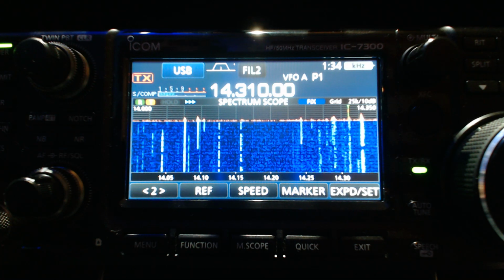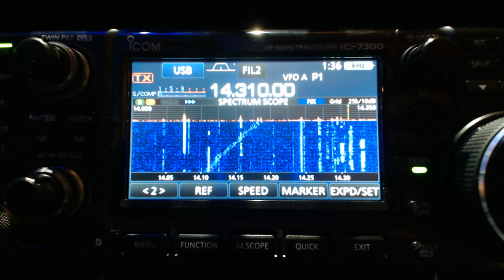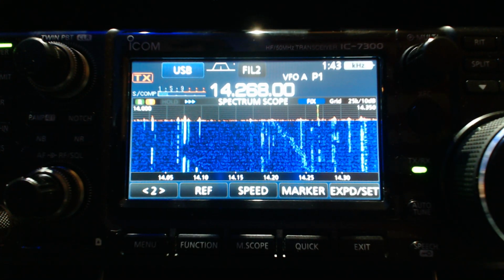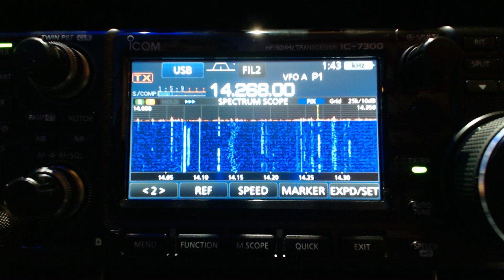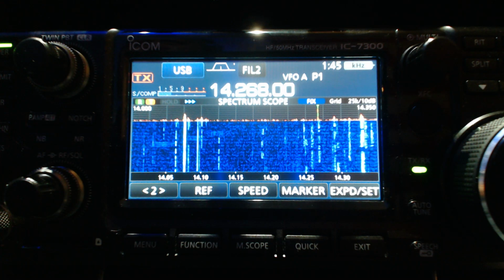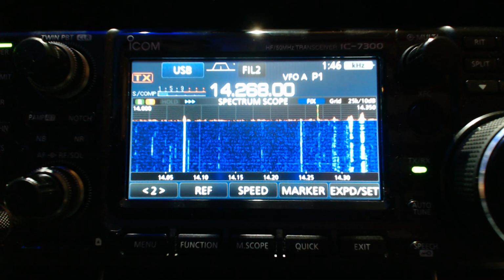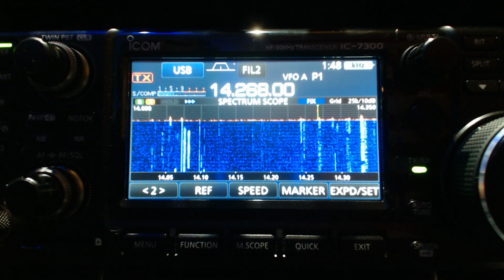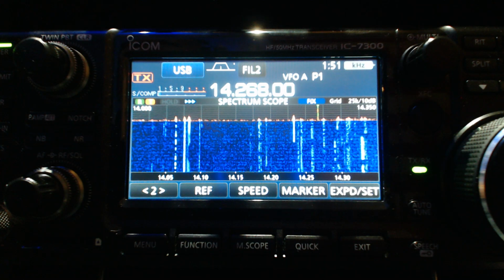RST reports explained.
I talk a ridiculously long time about how RST reports are given and received. How to determine them and interpret them from the other operator. Hope this helps.